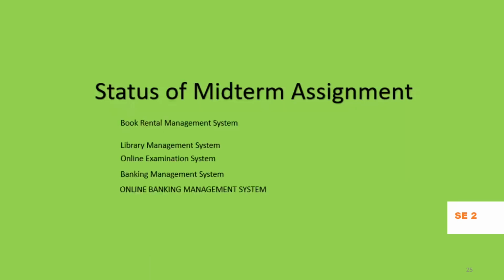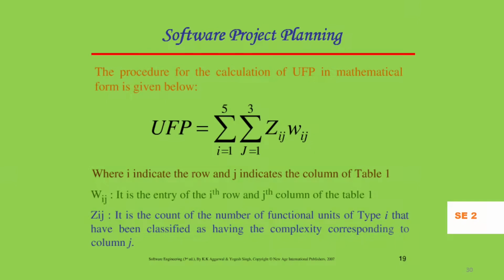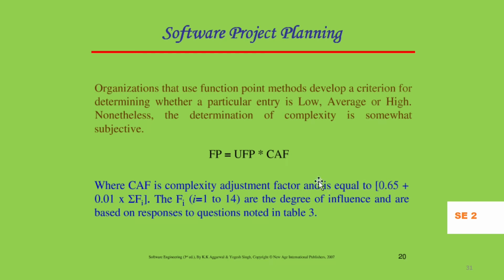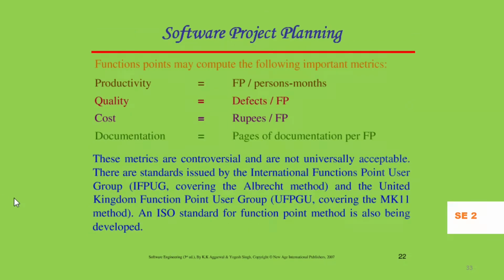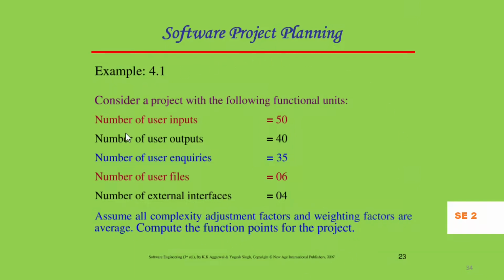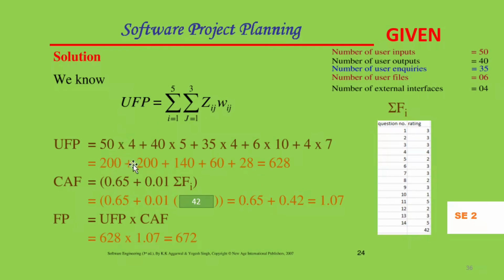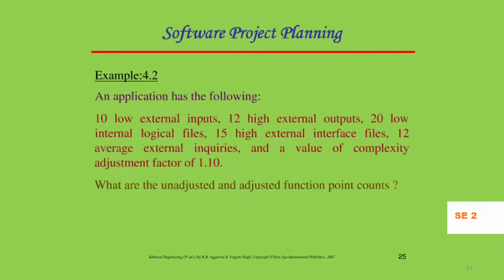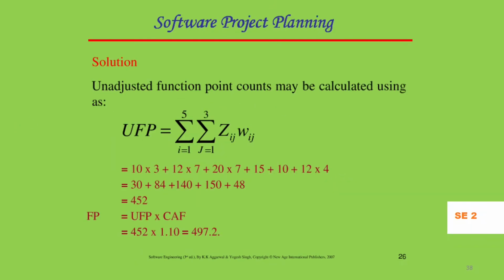SE Software Project 003